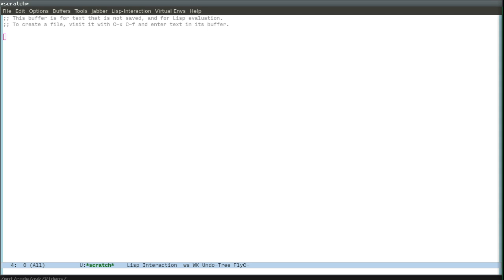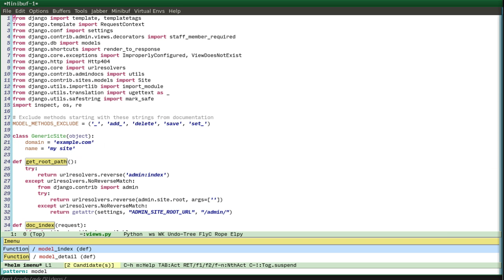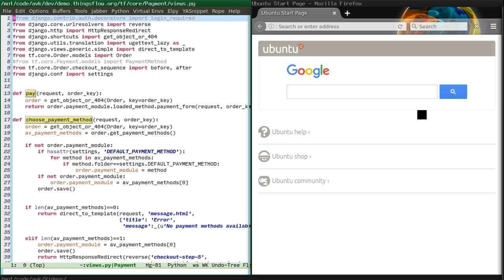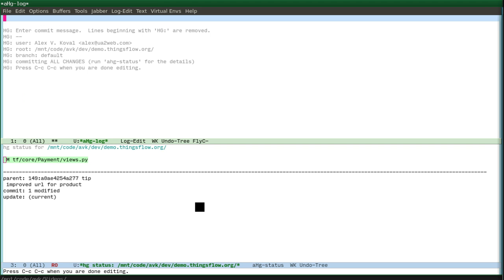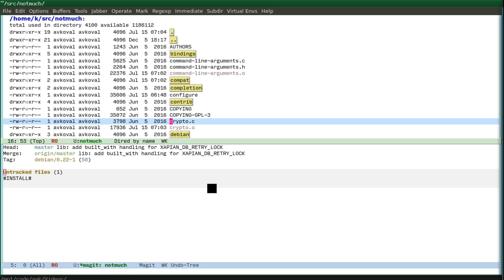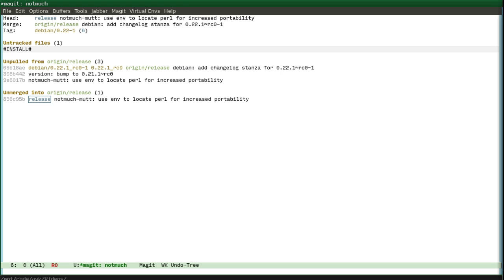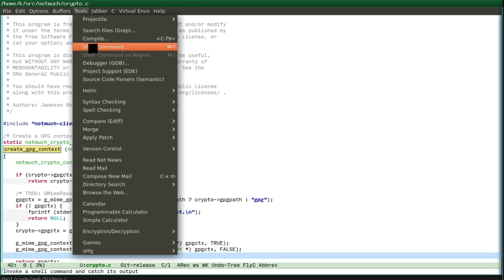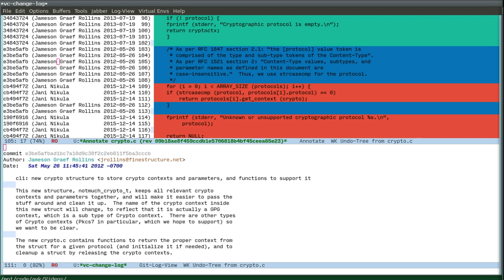Emacs as code browser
Emacs as code browser with emphasize on version control. one of videos from this article